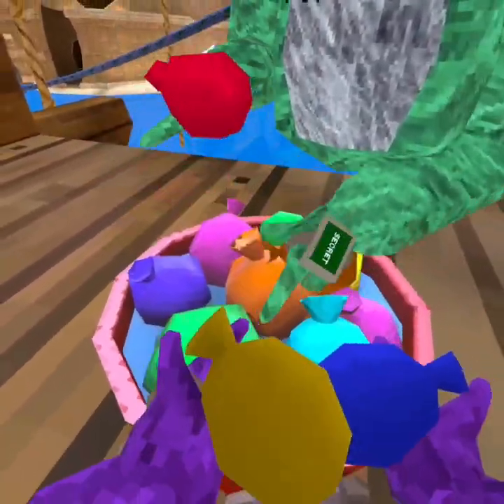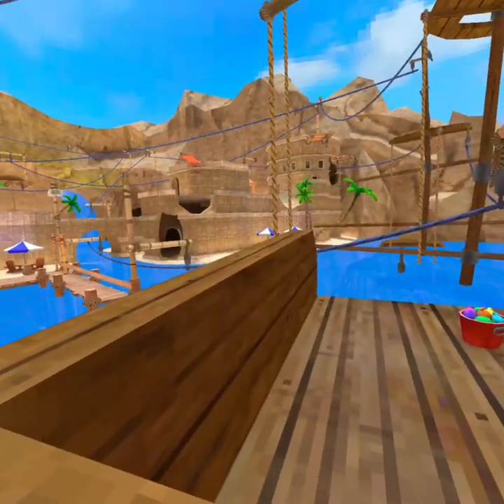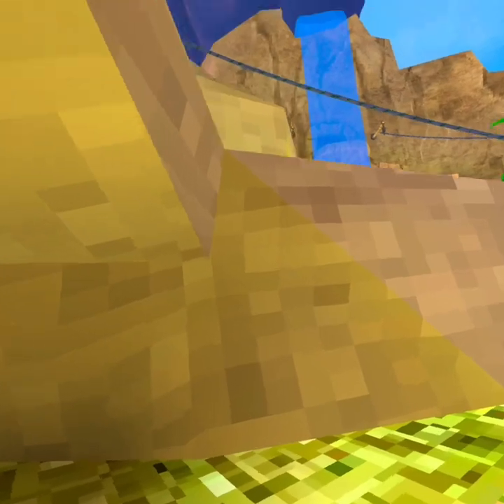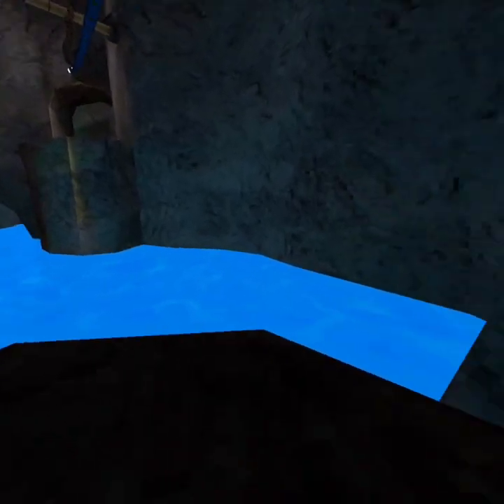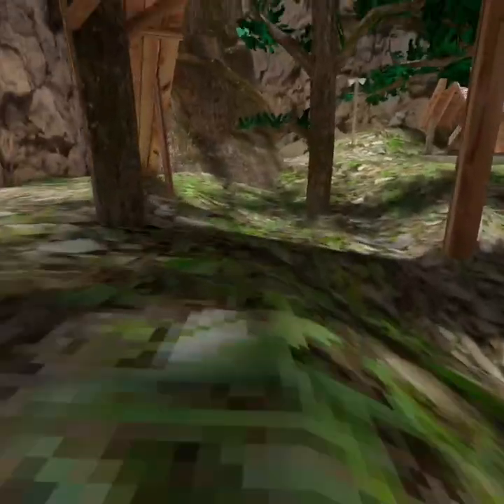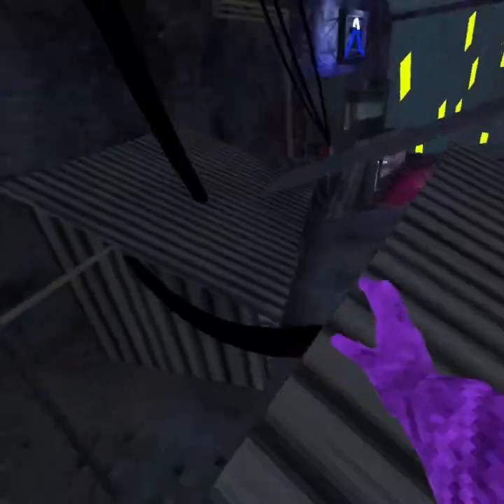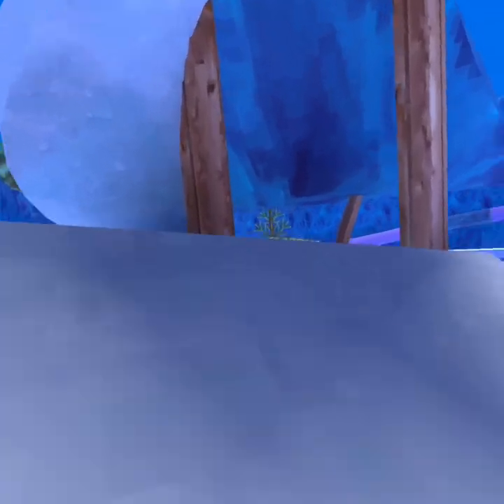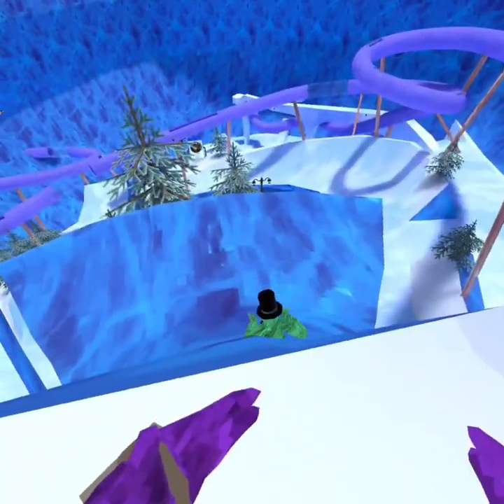What is balloon bucket challenge?